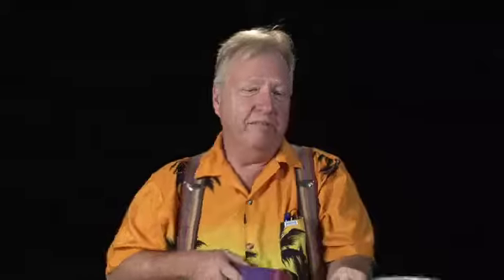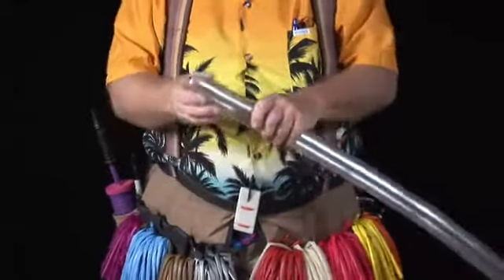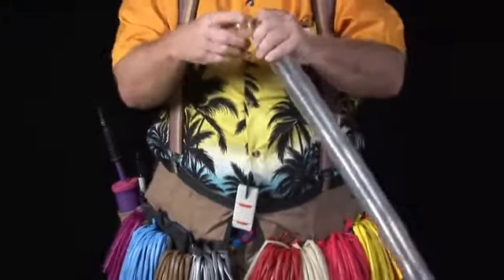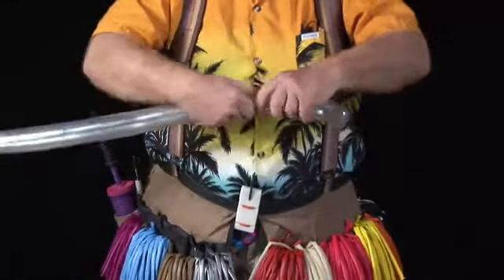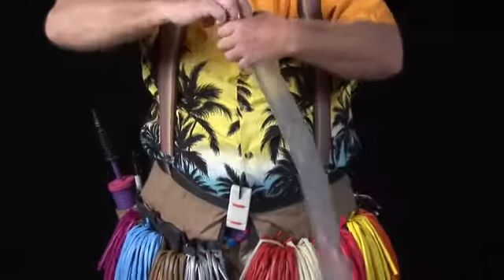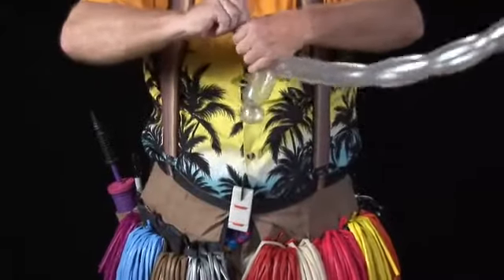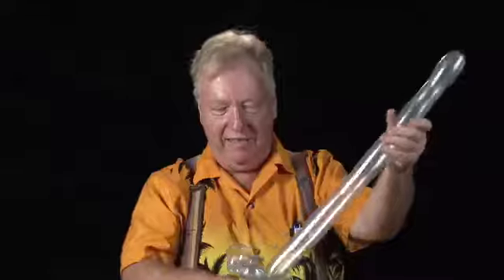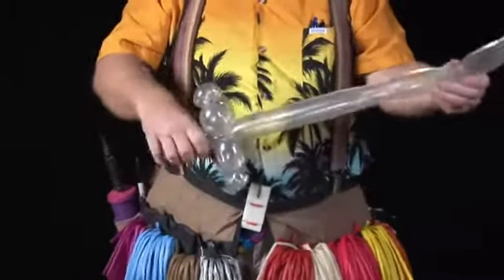How to Create a Sword Balloon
How to Create a Sword Balloon. Part of the series: Balloon Animals & More. To create a sword balloon, fill up a balloon, leaving a three or 4-inch tail. Use an apple twist or tulip twist to create a sword-shaped balloon with help from an experienced magician and balloon artist in this free video on balloon animals and more.